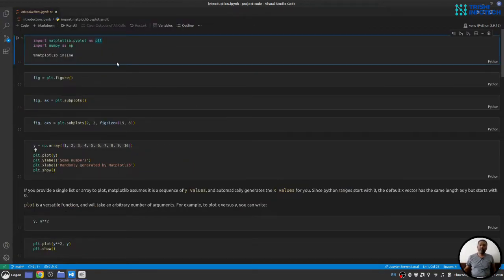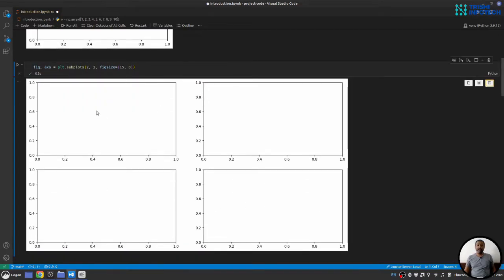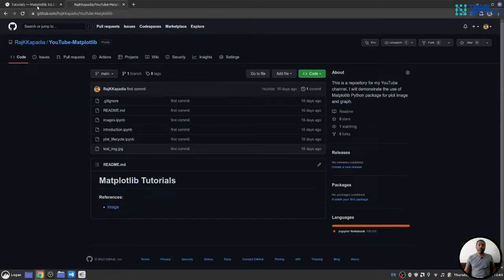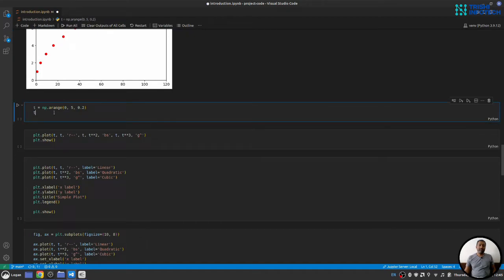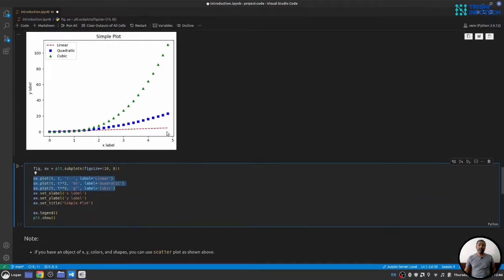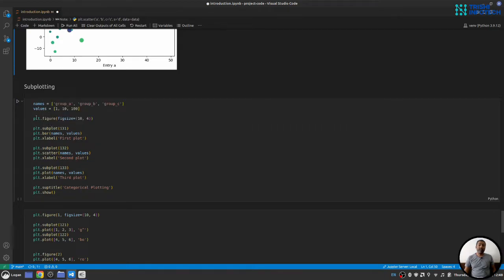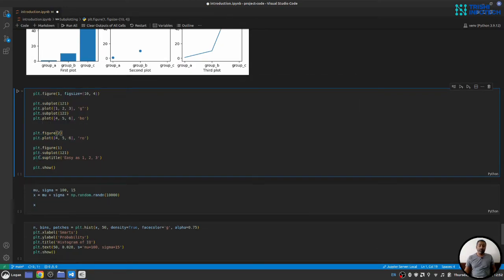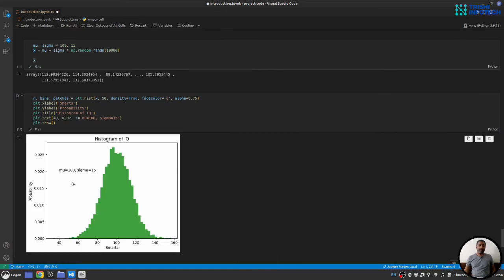Matplotlib Python Tutorials for Beginner | Matplotlib Crash Course | Part - 3 Basic plots